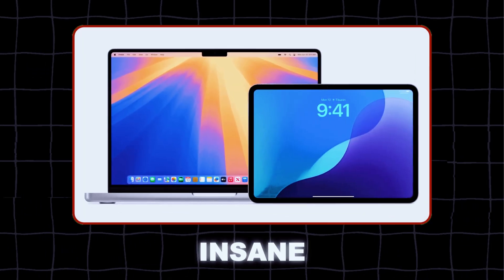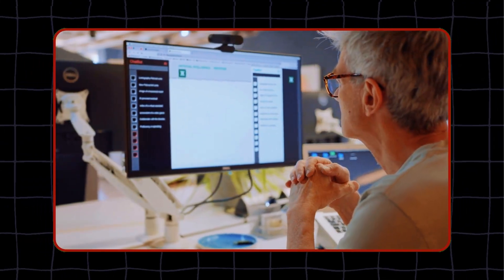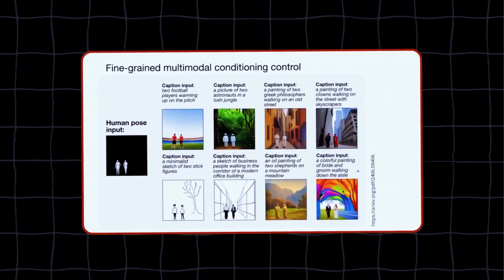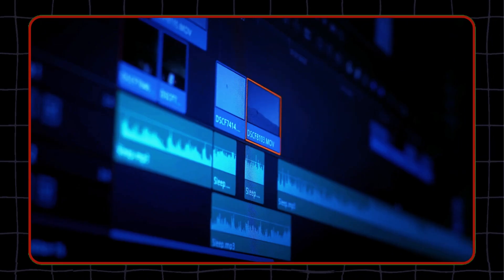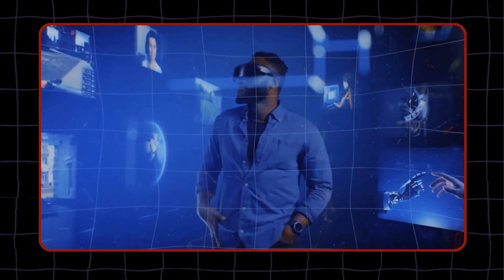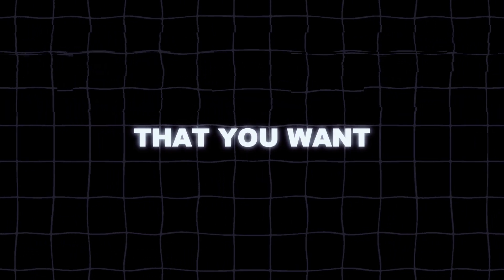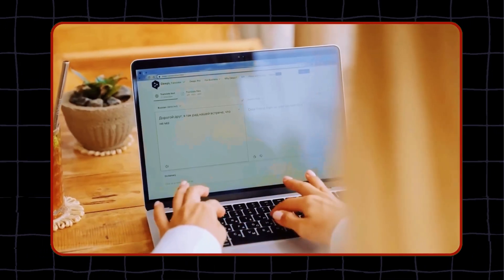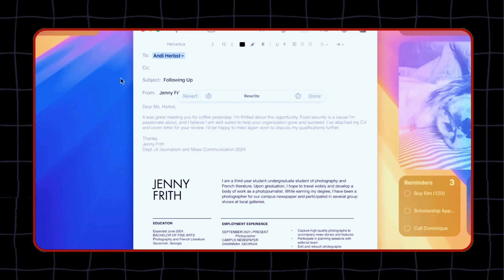Apple Just SHOCKED The Entire AI Industry With Its NEW '4M' Model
Apple just dropped a mind-blowing AI model that could change everything. Get ready to be amazed as we dive deep into 4M - the AI that can do it all. From creating stunning images to editing videos with just your voice, this is the future of tech!